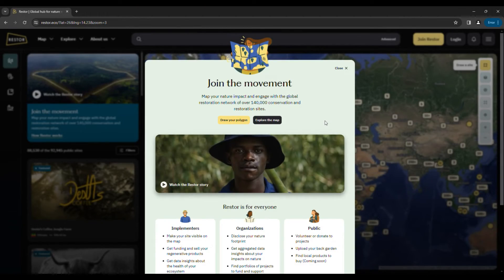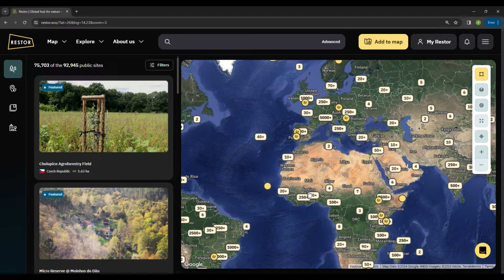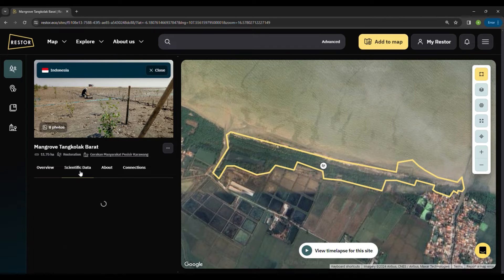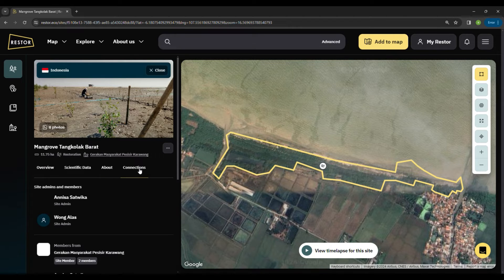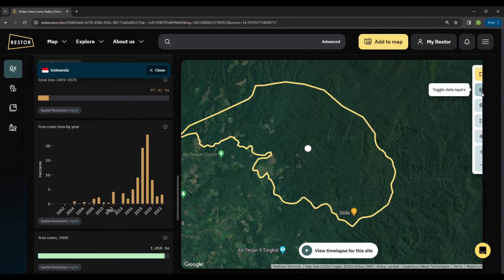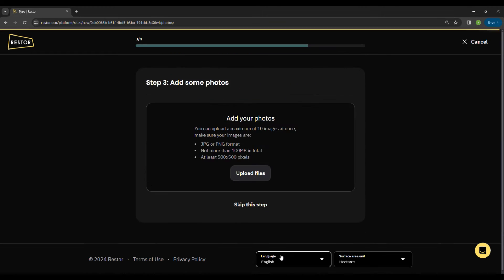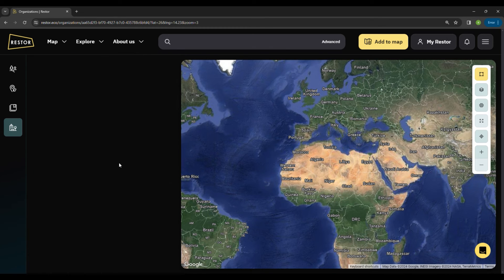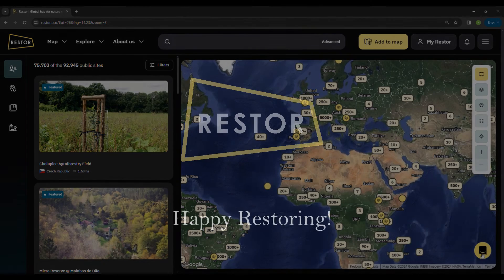Want to know how Restor works?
Restor connects people and projects to data, funding, and each other to accelerate learning and action. Bringing back healthy forests, grasslands, coastlines, and oceans is critical for communities and climate. Achieving restoration at scale requires that we act together.